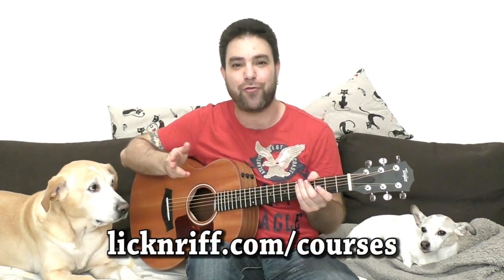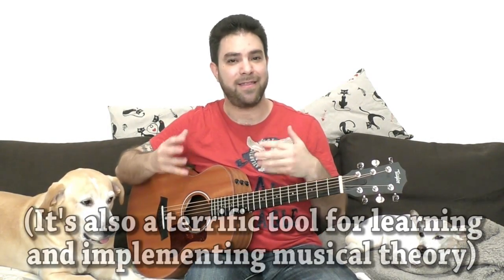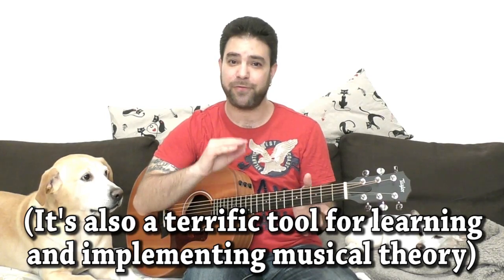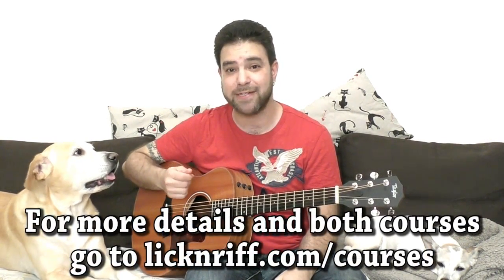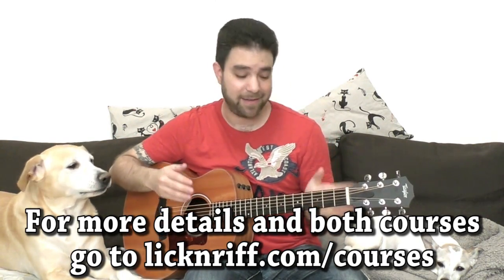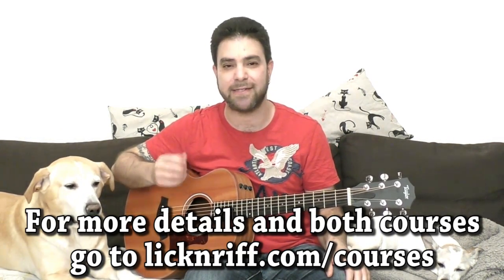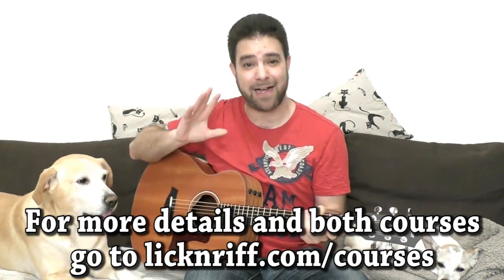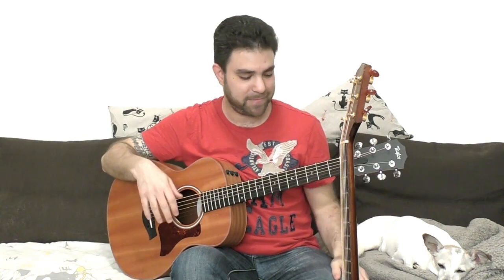The Arrangement and Ear Training Courses Are Finally Here!